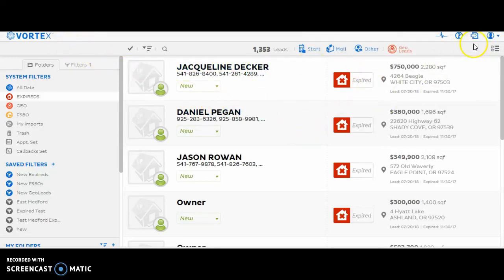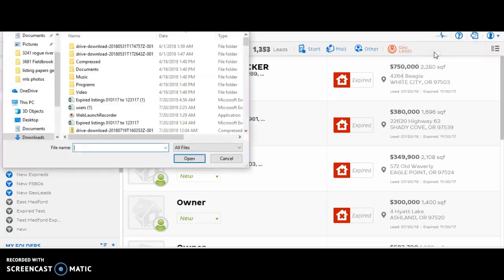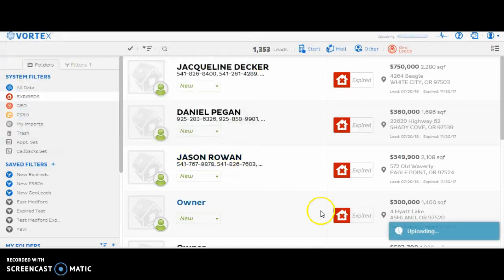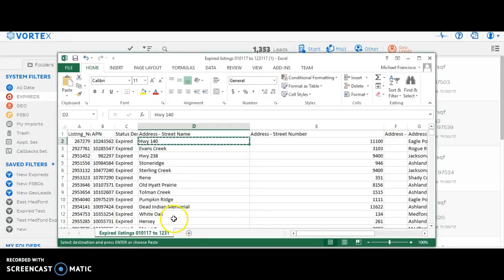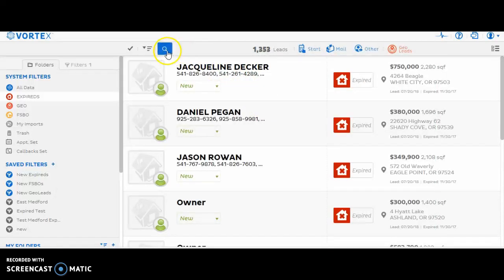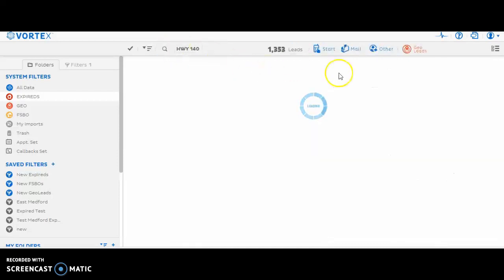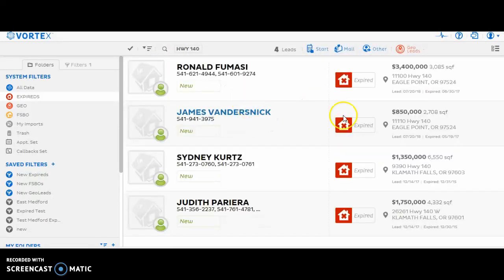Importing spreadsheet from MLS data to Vortex